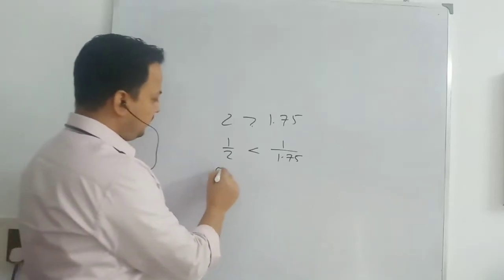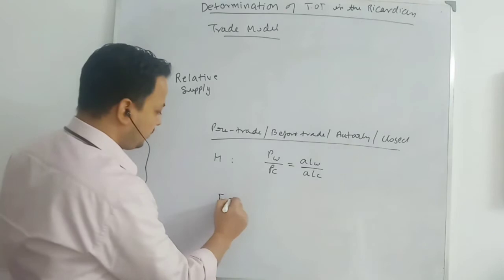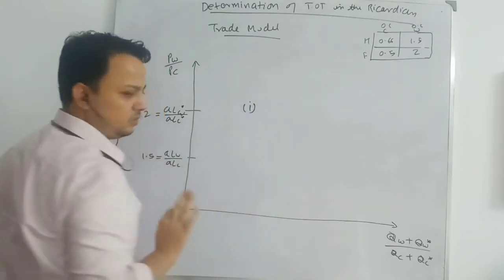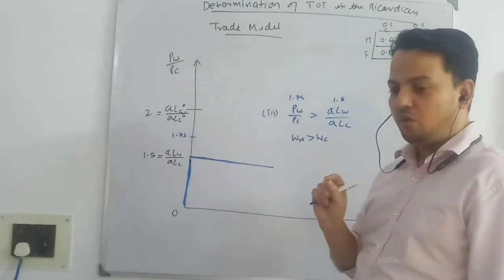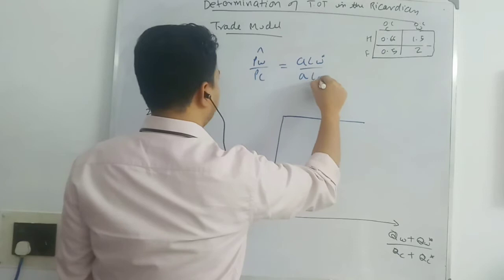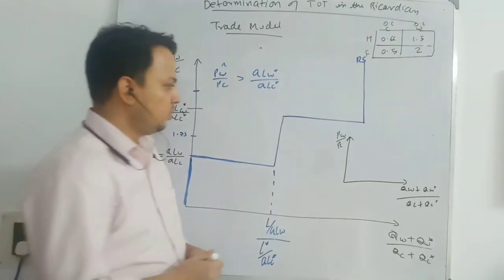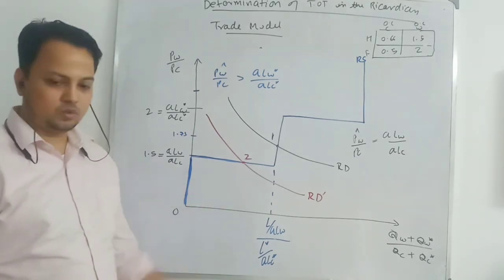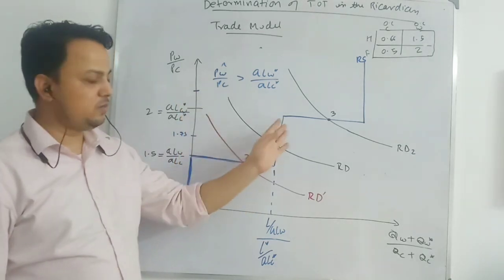Determining terms of trade in Ricardian trade Model. Lecture- 3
Determining terms of trade or relative price in trade situation. Also discusing specialization in case of similar countries, small and large countries case.